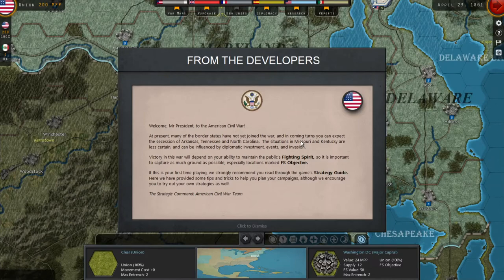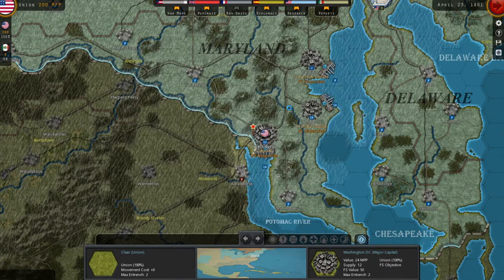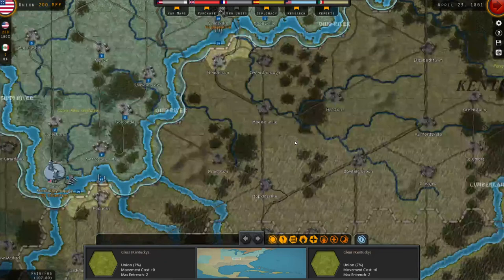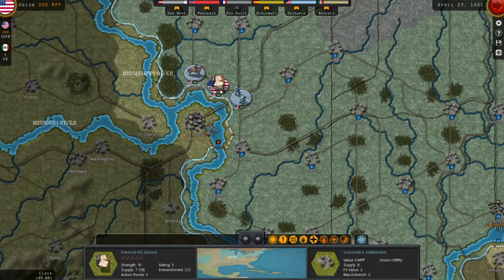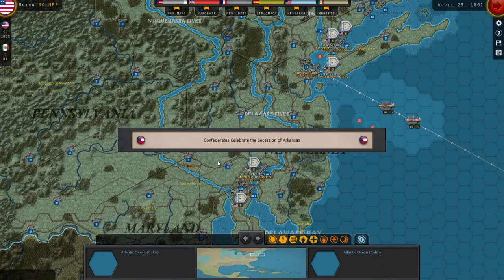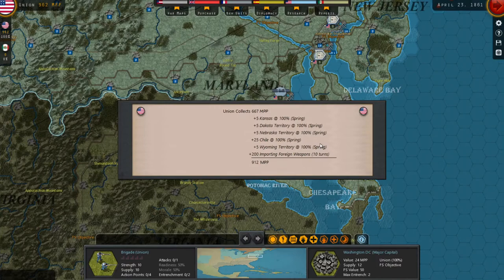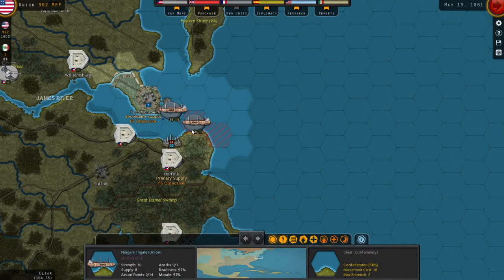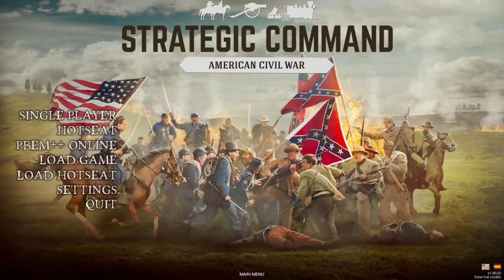00 Strategic Command Civil War Intro First 2 Turns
Here's the Beta version of Strategic Command Civil War! The game is out on June 30th, this is an introduction and a bit of a tutorial as well.